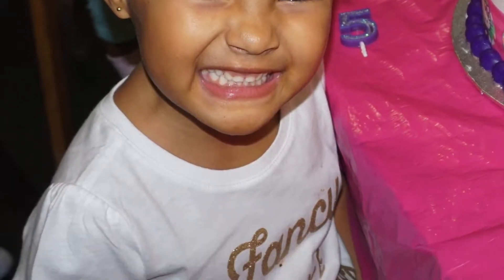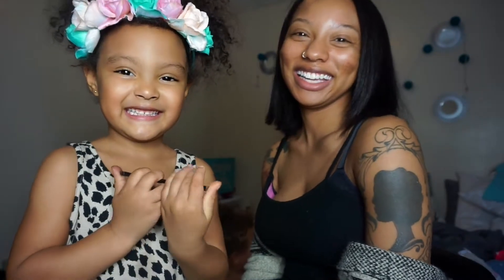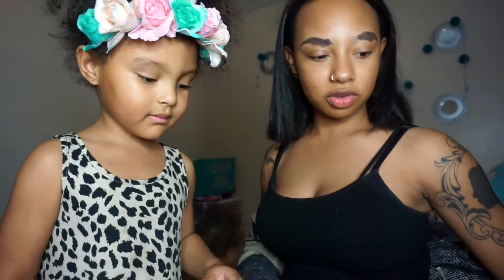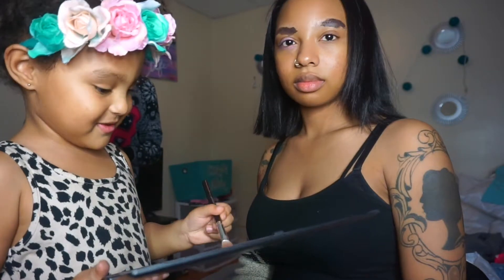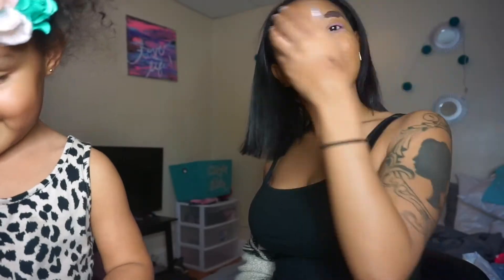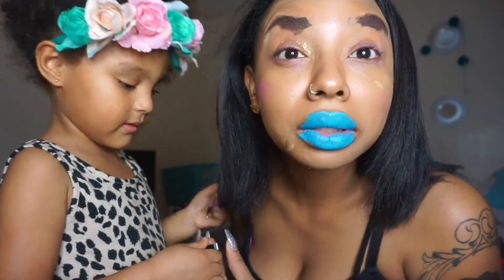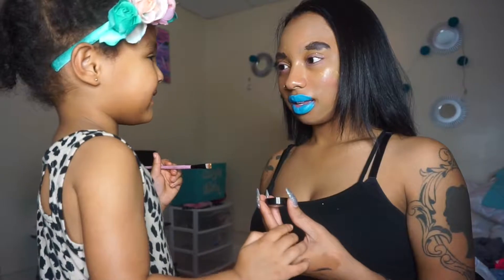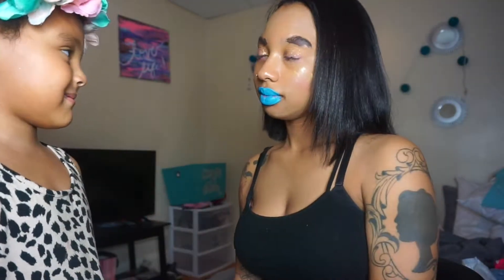Daughter does my make up